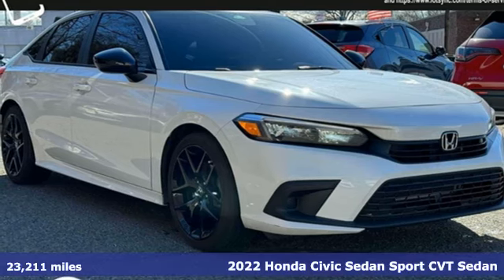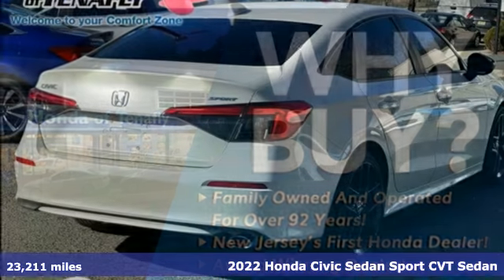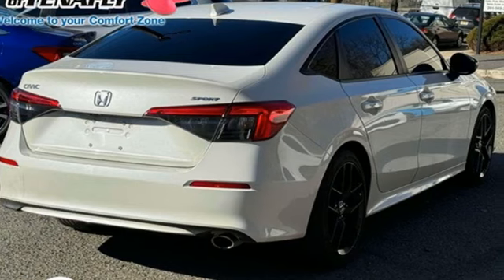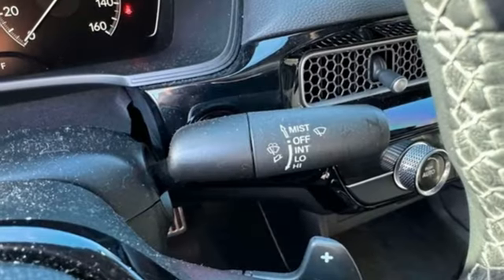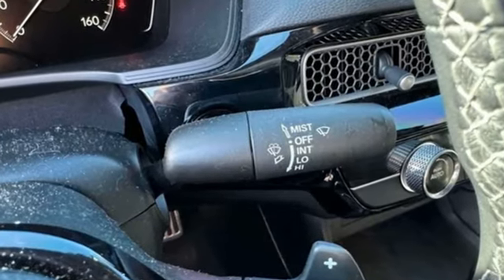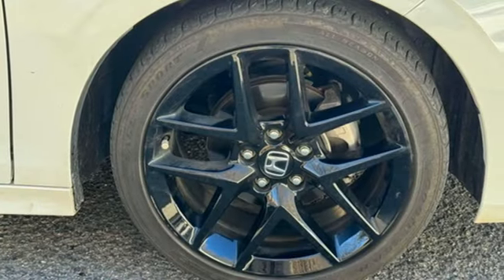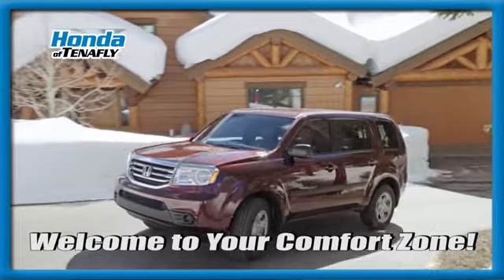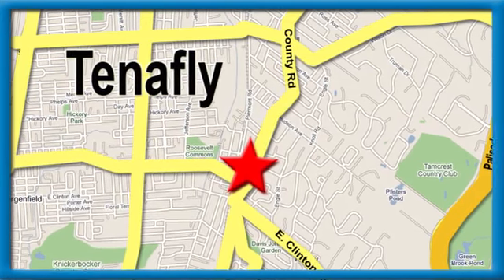Used 2022 Honda Civic Teaneck Englewood, NJ 65756A - SOLD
Year: 2022
Make: Honda
Model: Civic
Trim: Sport
Engine: 2.0L I4 DOHC 16V i-VTEC
Transmission: CVT
Interior: Black
Mileage: 23211
Stock #: 65756A
VIN: 2HGFE2F50NH519306
Priced below KBB Fair Purchase Price! CARFAX One-Owner. TEST DRIVE AT HOME! WE WILL BRING THE CAR TO YOU! within 5 miles, 4D Sedan, 2.0L I4 DOHC 16V i-VTEC, FWD, Pearl White, Black w/Cloth Seat Trim. Pearl White FWD 2022 Honda Civic Sport 2.0L I4 DOHC 16V i-VTEC Certified. HondaTrue Certified Details:brbr * Transferable Warrantybr * Powertrain Limited Warranty: 84 Month/100,000 Mile (whichever comes first) from original in-service datebr * Limited Warranty: 12 Month/12,000 Mile (whichever comes first) after new car warranty expires or from certified purchase datebr * Vehicles purchased within New Vehicle Limited Warranty period: extends New Vehicle Limited Warranty to 4 years*/48,000 miles*. Honda Care Motor Club Partner for 1 year/12,000 miles. Up to two complimentary oil changes within the first year of ownership. SiriusXM 90-Day Trialbr * Roadside Assistancebr * 182 Point Inspectionbr * Warranty Deductible: $0br * Vehicle HistorybrbrbrHonda of Tenafly is New Jersey's First Honda dealership established in 1971. Family owned and operated for 48 years, we proudly serve all of New Jersey, New York, Connecticut, Pennsylvania and the entire world. * WE FINANCE * WE SHIP WORLDWIDE * Not all pre-owned vehicles come with 2 keys. Expect pre-owned vehicles to have minor nicks, chips. All prices plus tax, title, lic, and $779 documentary fee. Pre-owned internet prices exclude $1495 Pre-delivery Service Inspection Fee.

Address:
28 County Road